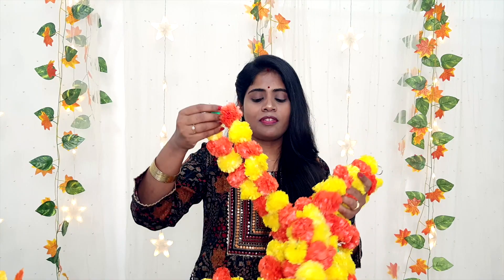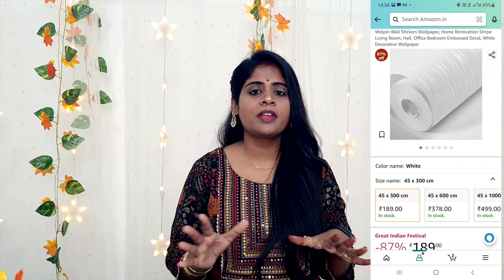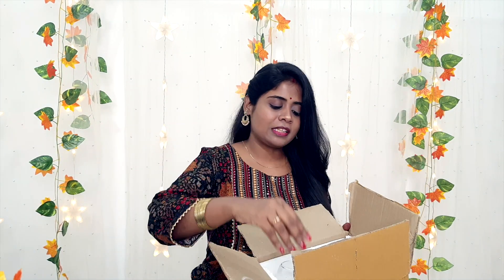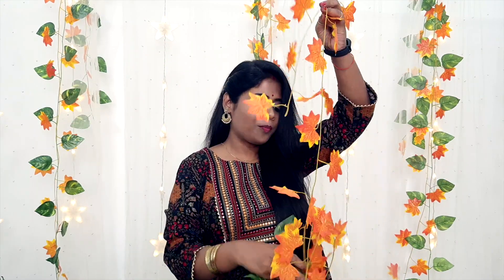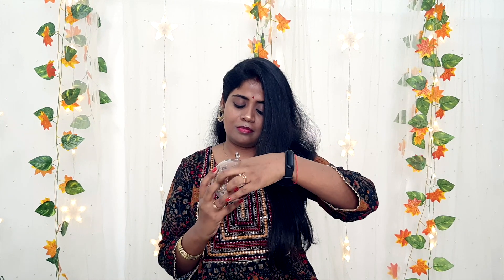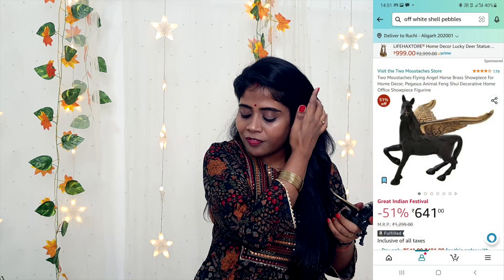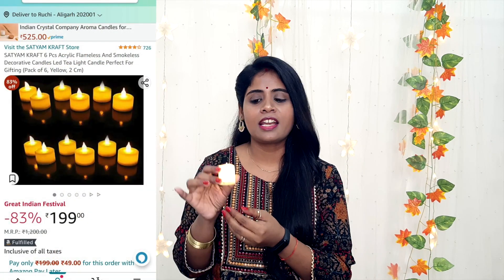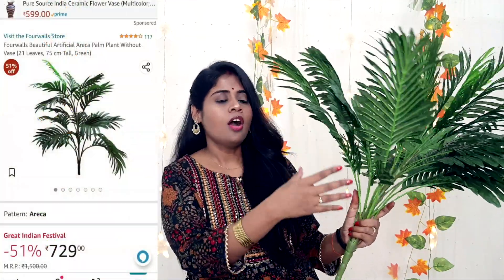Amazon home decor haul | Festive Decor Haul | Amazon Great Indian Festival | Diwali Decor Wow corner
Hello my wow family😍
In today's video I am sharing my few home decor items which I bought from amazon.. they are affordable and beautiful 😍 must try

Ashtavinayak Enterprises Glass Hanging Planter Clear Decorative Items for Home Borocil Tea Light Candle Holder for Party, Home Decor, Wedding, Living Room Flat Base & Loop Hook 4 INCH - Pack of 4

discount, styleu0026dine, comment, home decorating ideas, home decor haul meesho,  home decor and organization ideas,